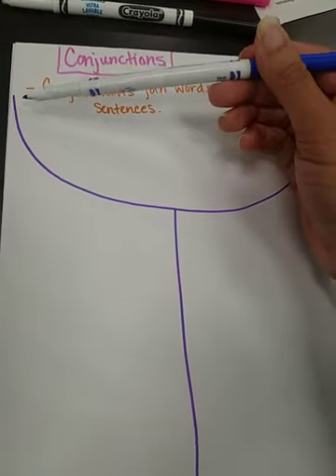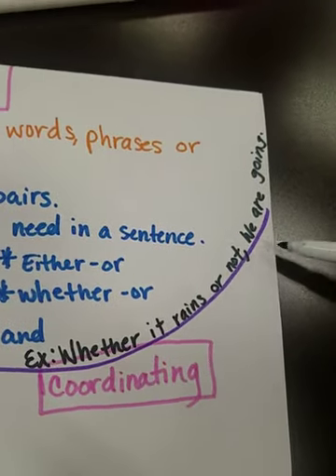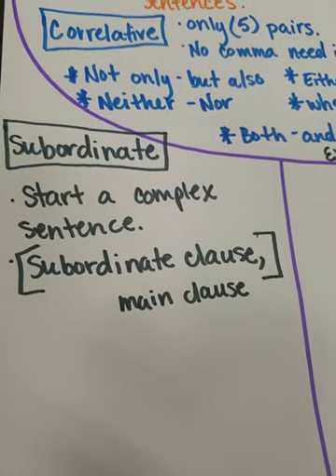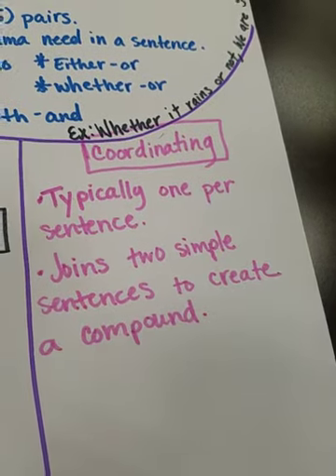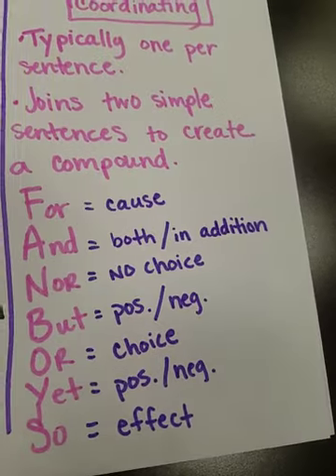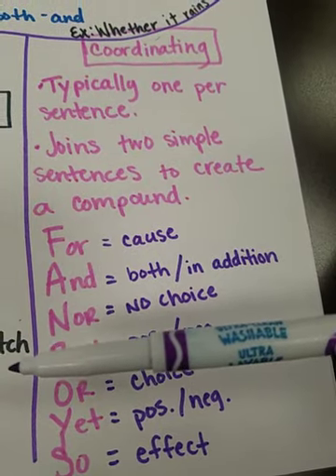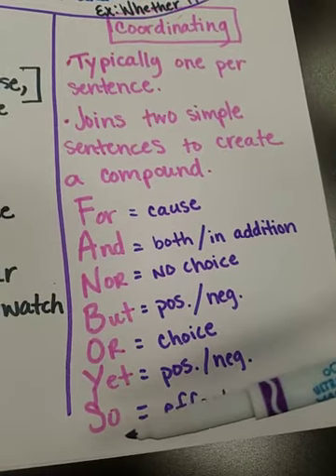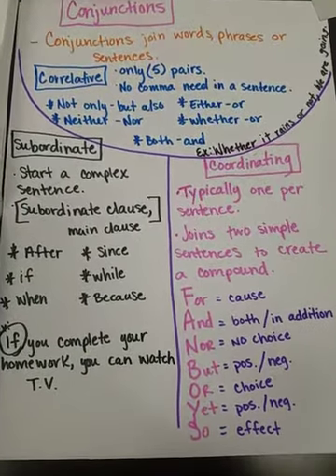Conjunction Notes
An anchor chart for conjunctions with definitions and examples.